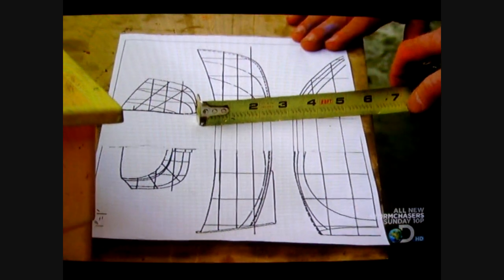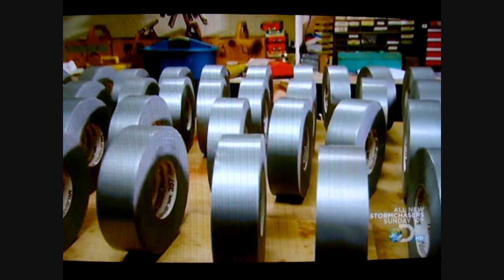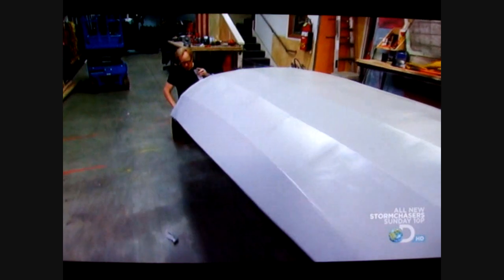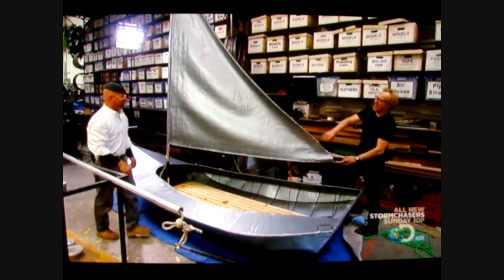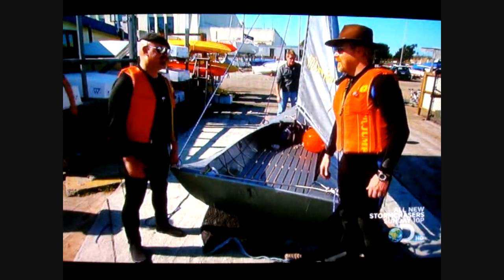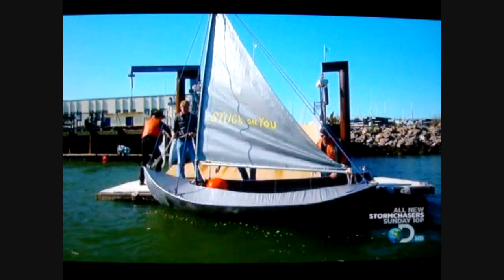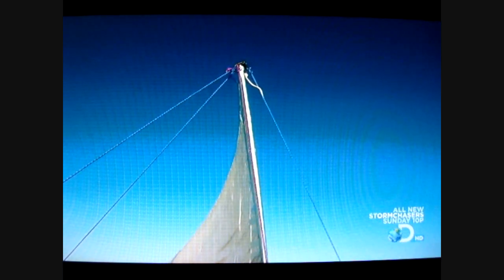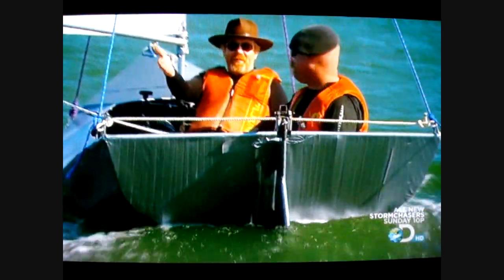Sail Boat made of Duct Tape (Great Video)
A 2 person sized  Sail Boat Made Totally out of Duct Tape and a Wire frame, Discovery HD, Myth Busters.